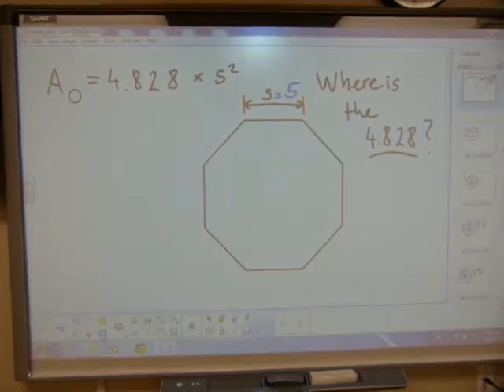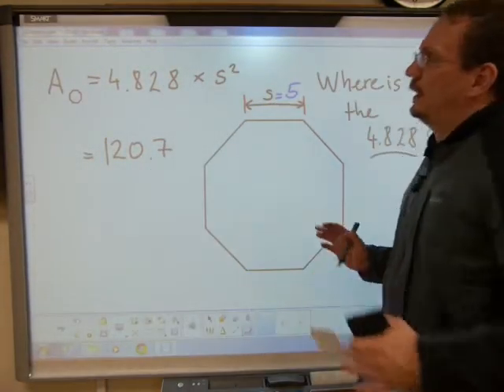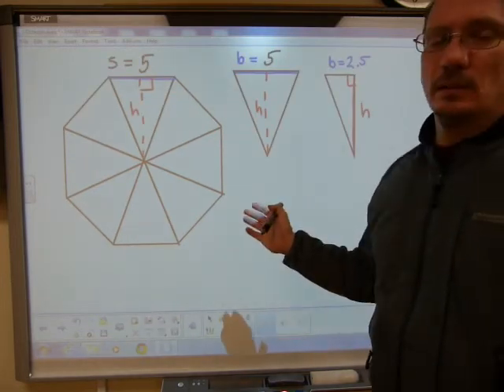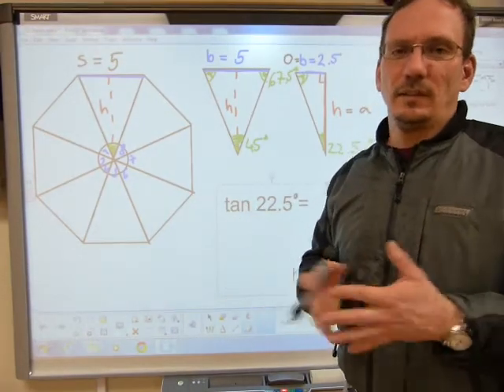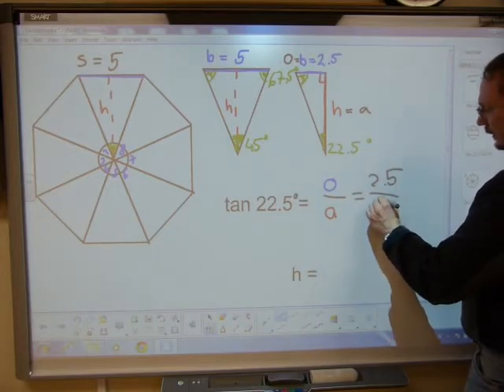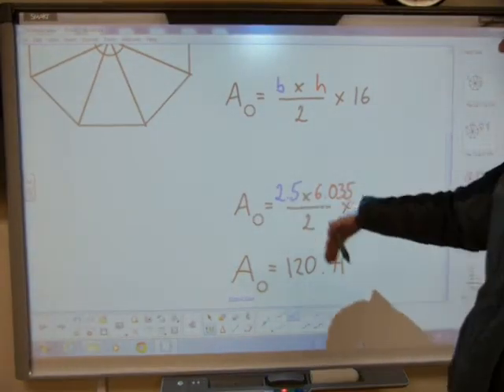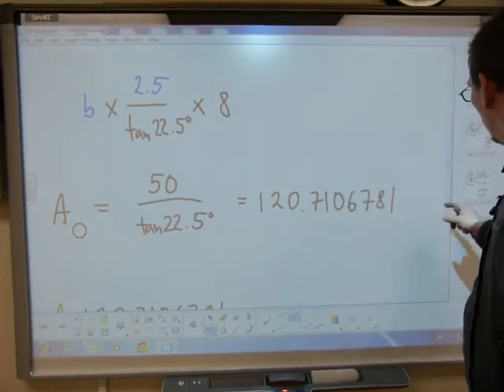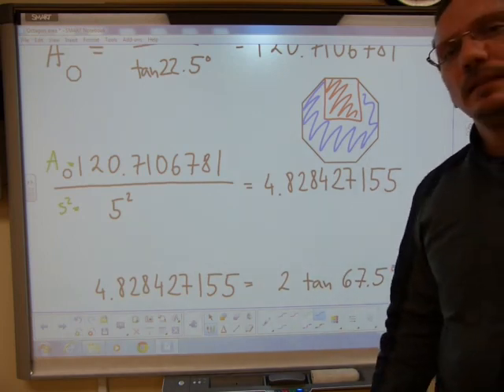Area of octagons: What the heck is 4.82?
The meaning and use of coefficient 4.82 is explained step-by-step.